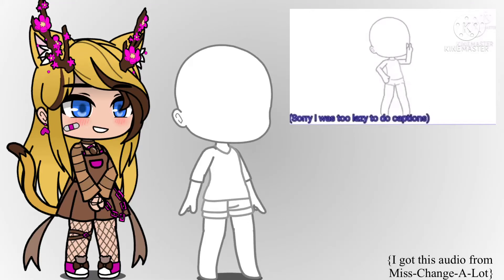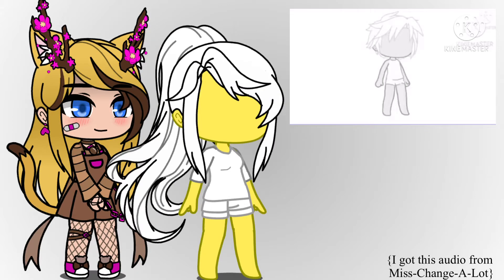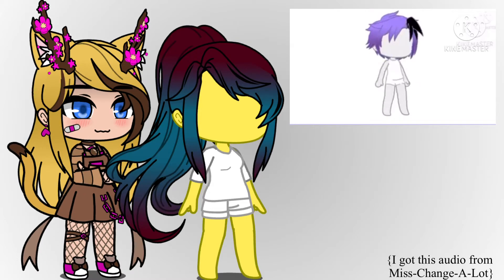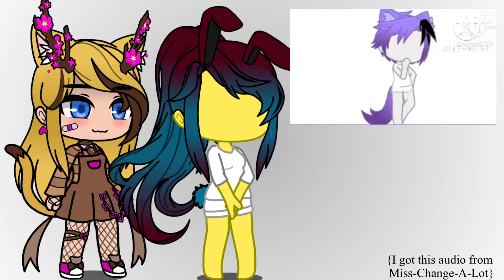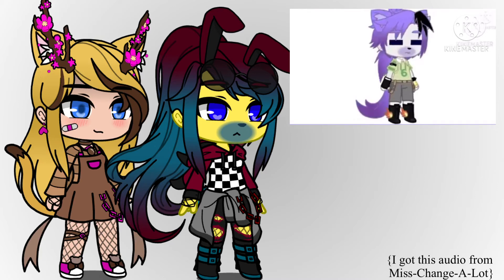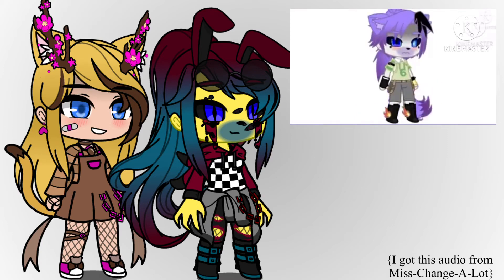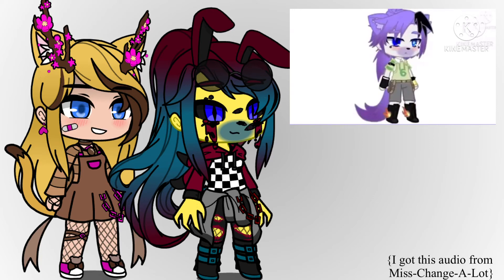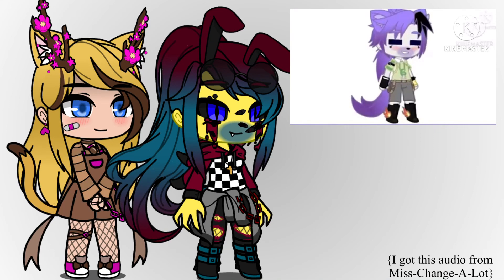Making a FNAF OC //Just for fun// Duet this!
This was so random lol.

I got the audio from  Miss-Change-A-Lot.

See ya next viddd!

Love y'all!